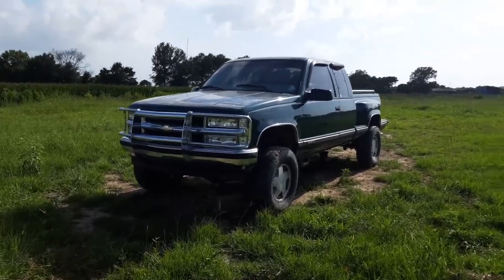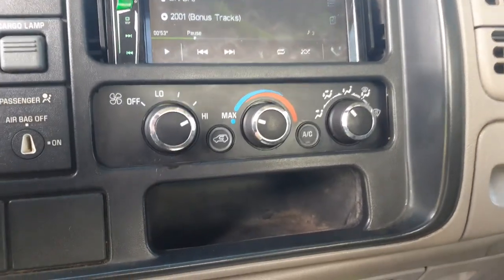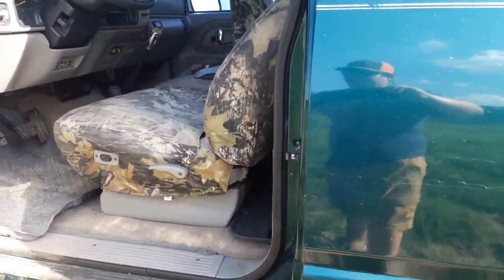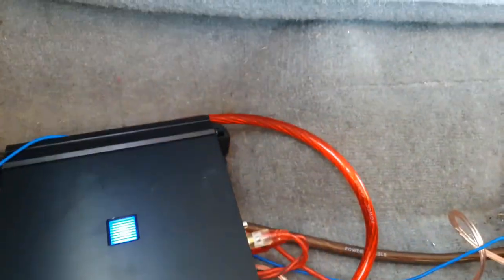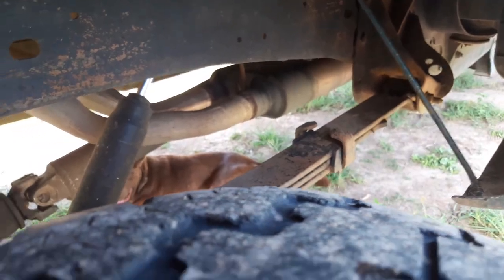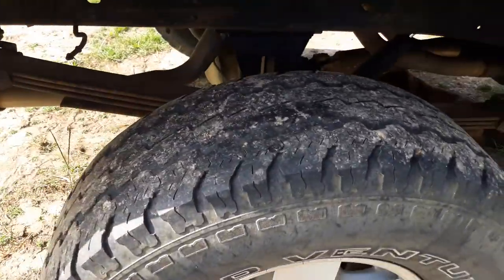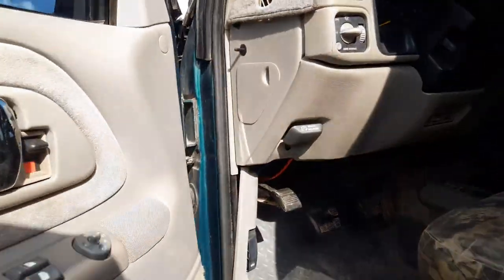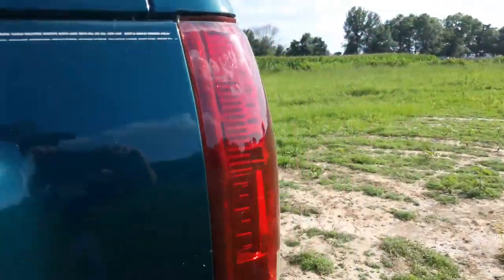Obs chevy walkthrough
Today I show y'all my 1997 Chevrolet k1500 with some average mods and the 5.7l fuel injected vortec motor